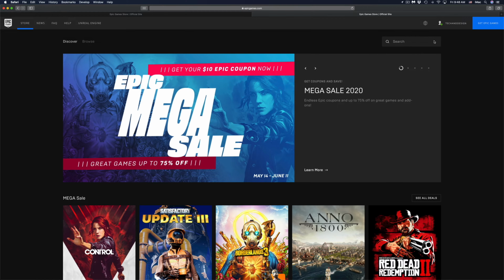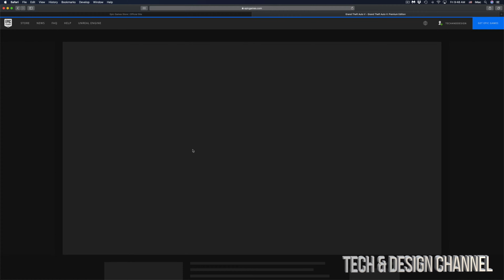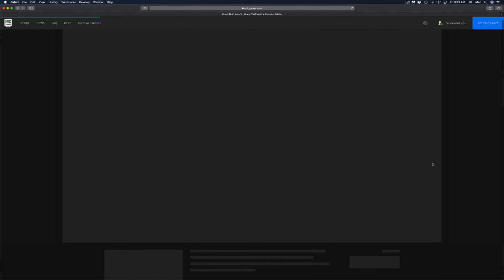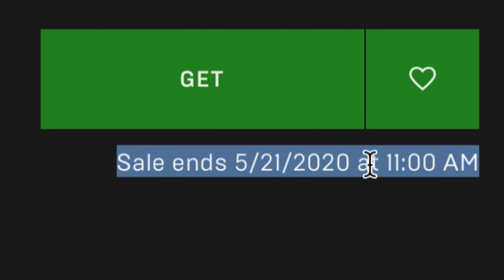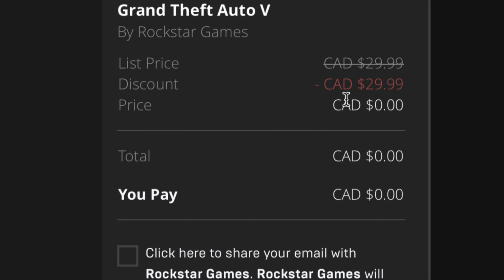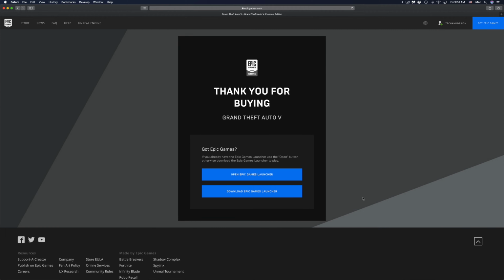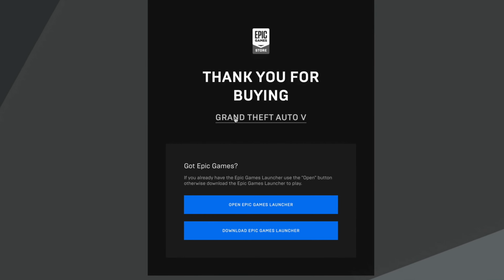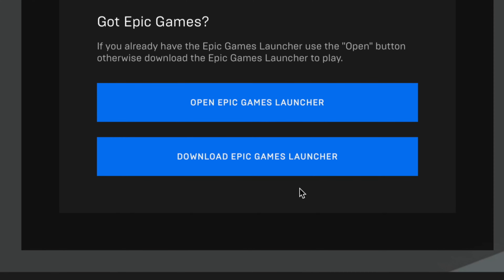FREE Grand Theft Auto V: Premium Edition from Epic Games | Free GTA 5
Get The Grand Theft Auto V: Premium Edition Free which includes the complete Grand Theft Auto V story experience, free access to the ever evolving Grand Theft Auto Online and all existing gameplay upgrades and content including The Doomsday Heist, Gunrunning, Smuggler’s Run, Bikers and much more. You’ll also get the Criminal Enterprise Starter Pack, the fastest way to jumpstart your criminal empire in Grand Theft Auto Online.

When a young street hustler, a retired bank robber and a terrifying psychopath land themselves in trouble, they must pull off a series of dangerous heists to survive in a city in which they can trust nobody, least of all each other.
GRAND THEFT AUTO ONLINE

Discover an ever-evolving world of choices and ways to play as you climb the criminal ranks of Los Santos and Blaine County in the ultimate shared Online experience.
THE CRIMINAL ENTERPRISE STARTER PACK

The Criminal Enterprise Starter Pack is the fastest way for new GTA Online players to jumpstart their criminal empires with the most exciting and popular content plus $1,000,000 bonus cash to spend in GTA Online - all content valued at over GTA $10,000,000 if purchased separately.
LAUNCH YOUR CRIMINAL EMPIRE

Launch business ventures from your Maze Bank West Executive Office, research powerful weapons technology from your underground Gunrunning Bunker and use your Counterfeit Cash Factory to start a lucrative counterfeiting operation.
A FLEET OF POWERFUL VEHICLES

Tear through the streets with a range of 10 high performance vehicles including a Supercar, Motorcycles, the weaponized Dune FAV, a Helicopter, a Rally Car and more. You’ll also get properties including a 10 car garage to store your growing fleet.
WEAPONS, CLOTHING & TATTOOS

You’ll also get access to the Compact Grenade Launcher, Marksman Rifle and Compact Rifle along with Stunt Racing Outfits, Biker Tattoos and more.